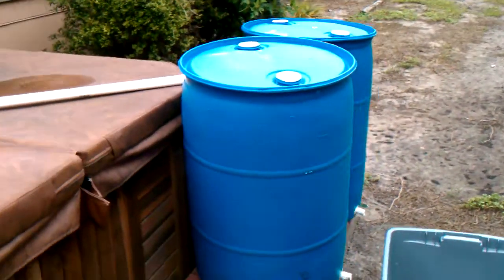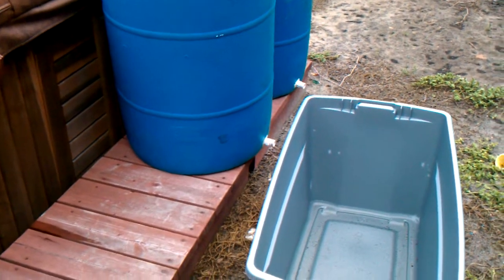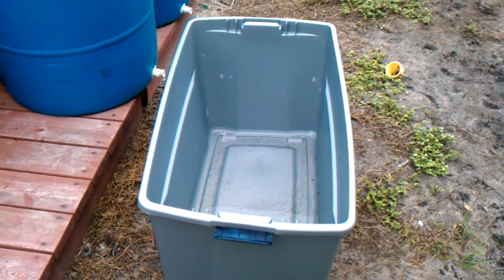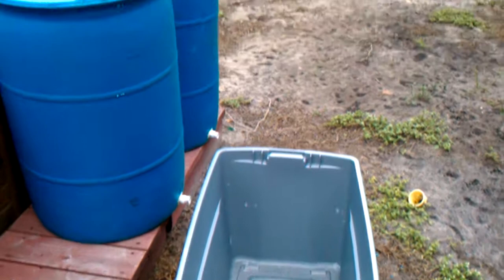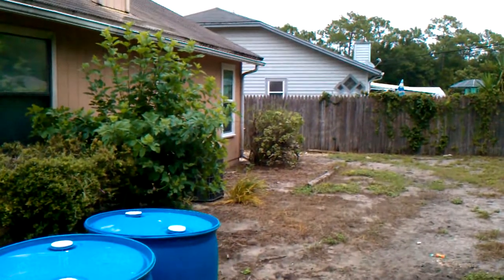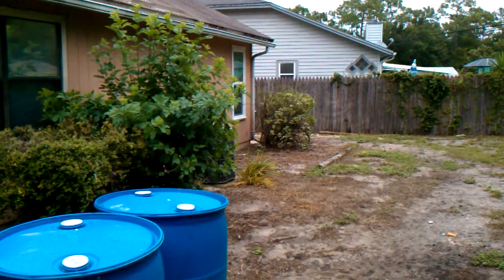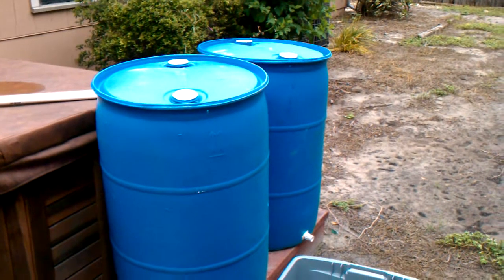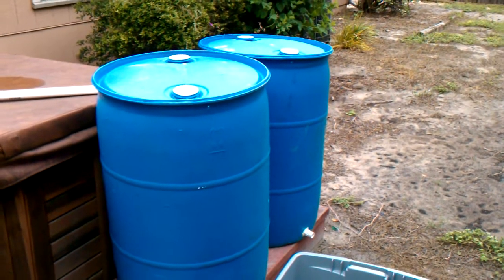Rain barrels and solar water pump system for above ground garden part 1